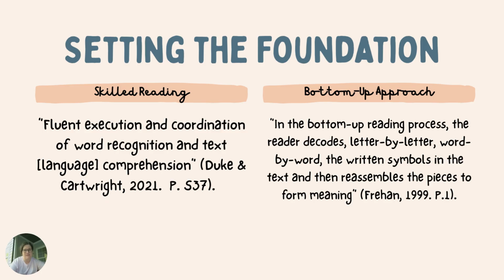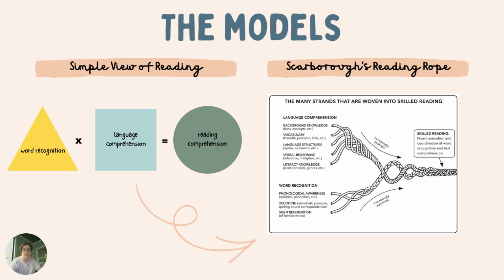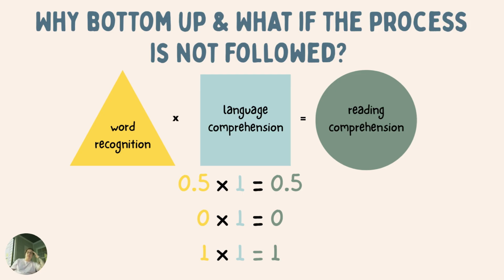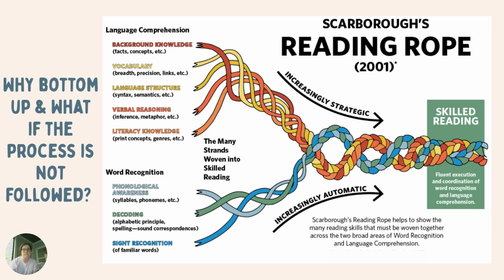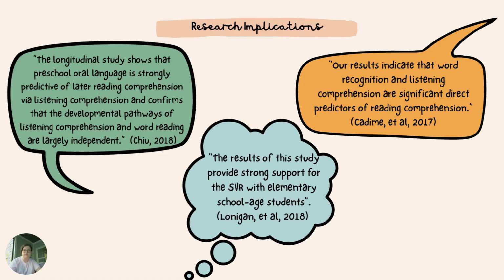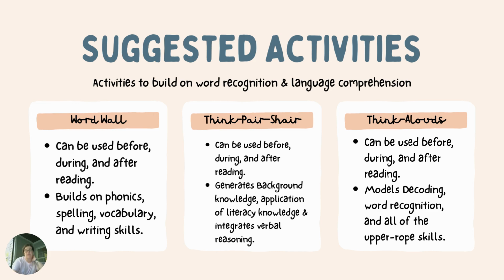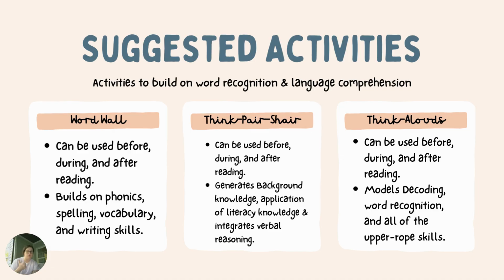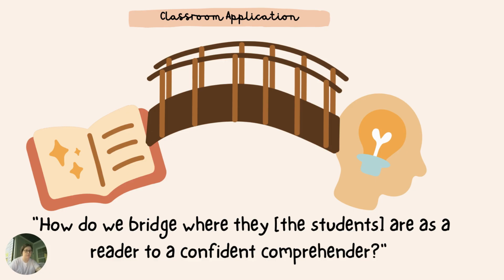Theoretical Stance Presentation (Jordan Anderson READ7271)